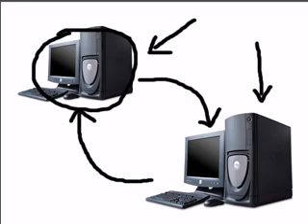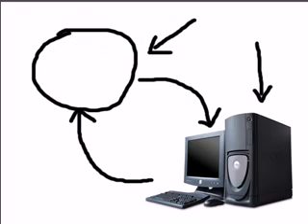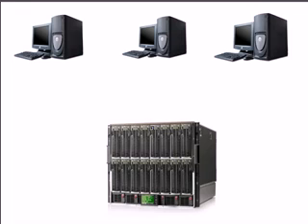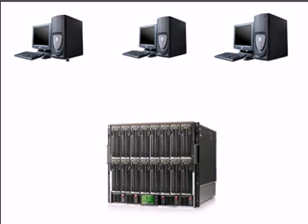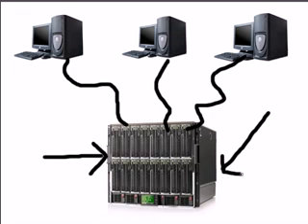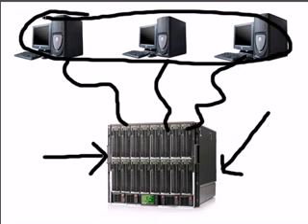Computer Networking Tutorial 2: Networking Basis